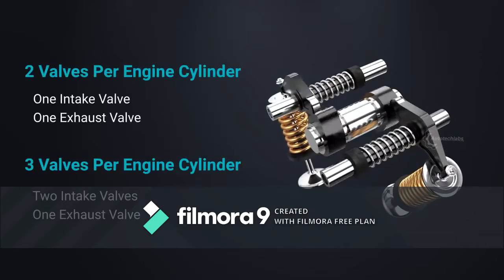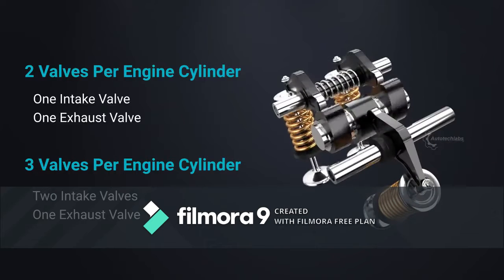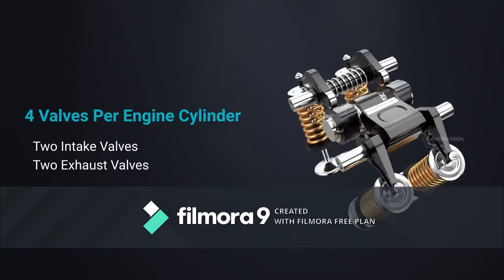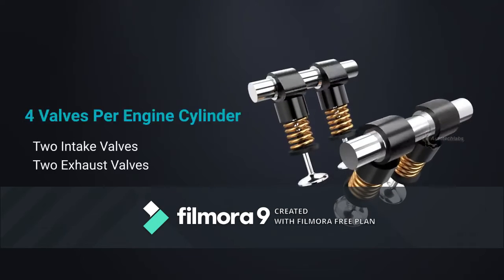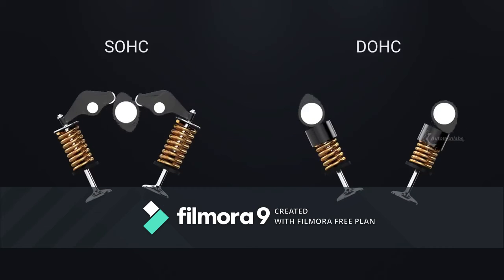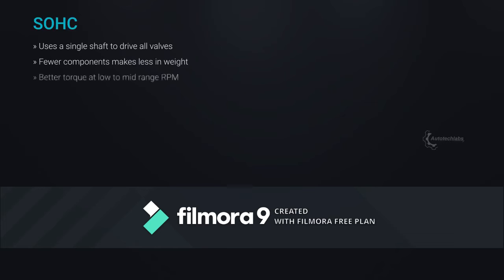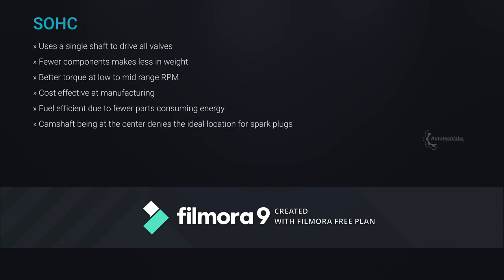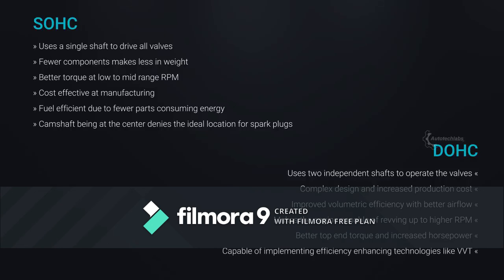perbedaan SOHC dan DOHC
bengkel motor
onderdil sepeda motor
motor klasik
motor retro
motor matic